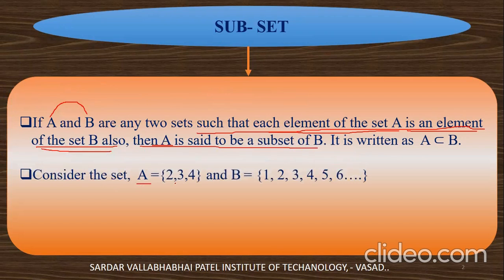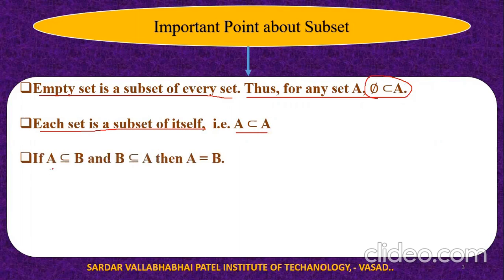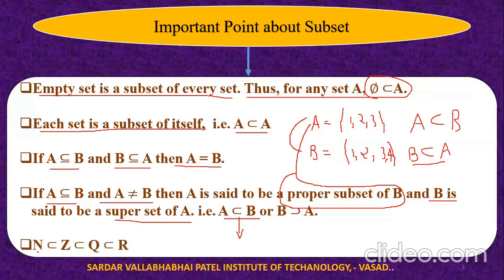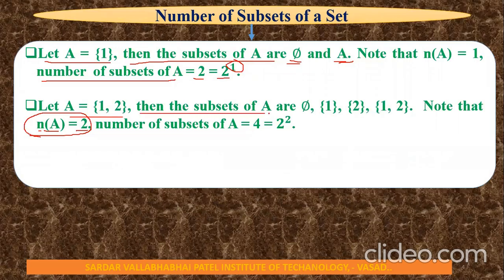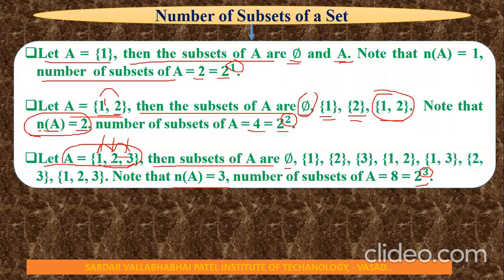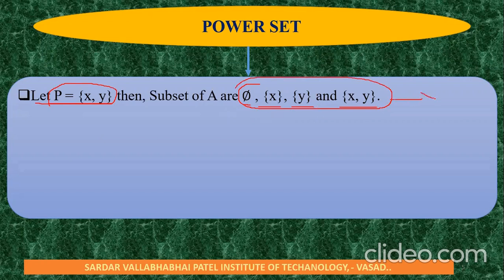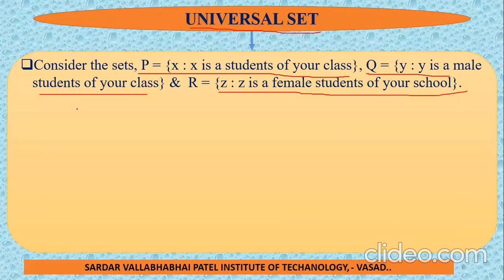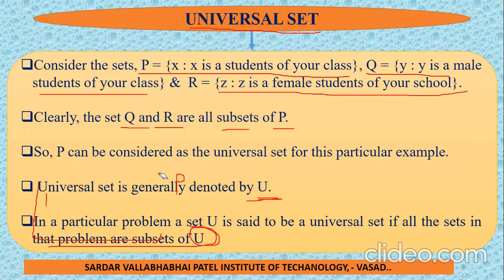lecture 3,Theory of Sets and Set Operations By Dr Harshad R Patel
Help for improving Knowledge about the Set Theory